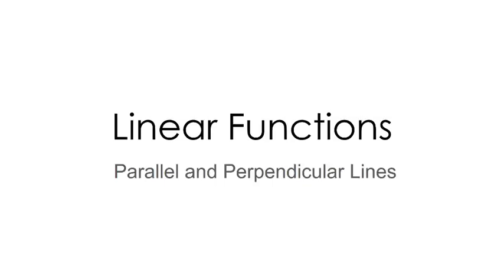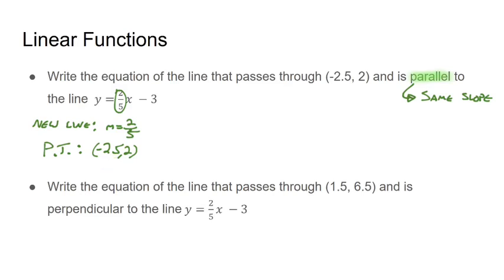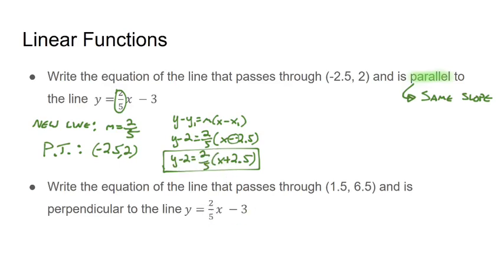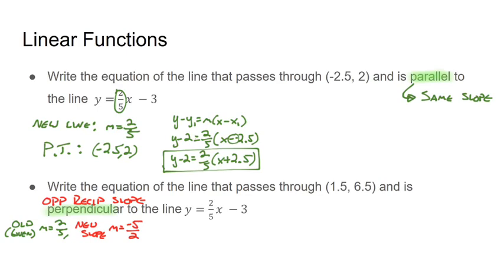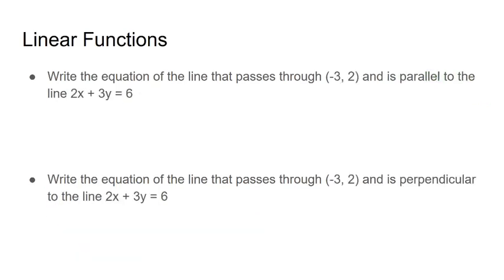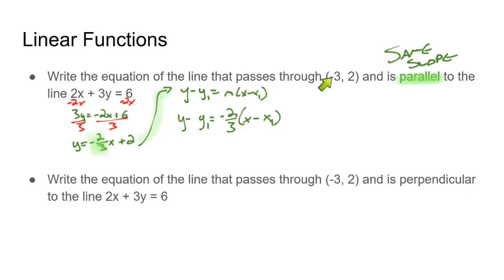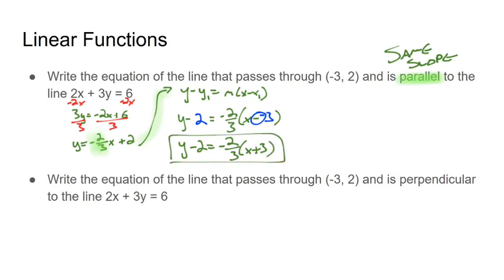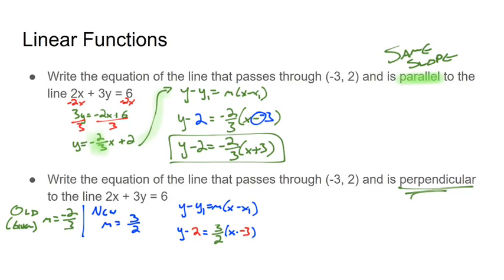Writing Equations of Parallel and Perpendicular Lines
In this video, we write equations of lines that are parallel and perpendicular to a given line.